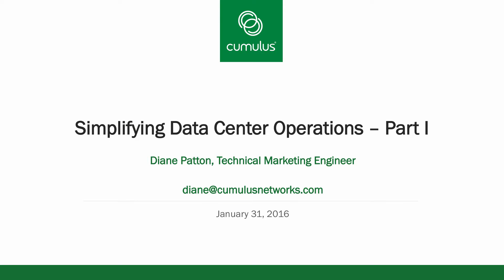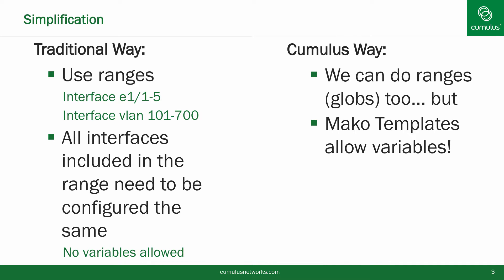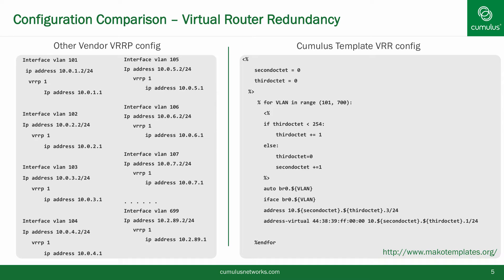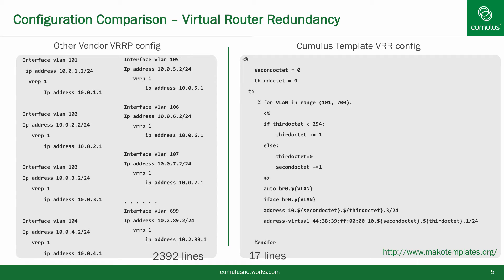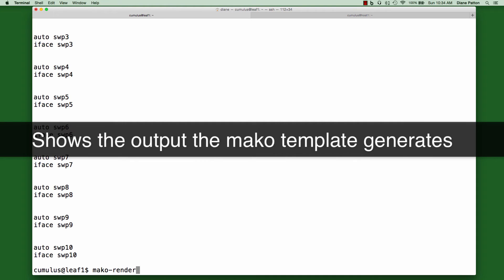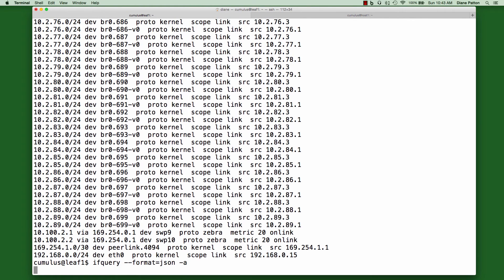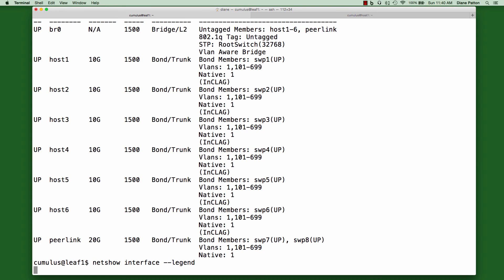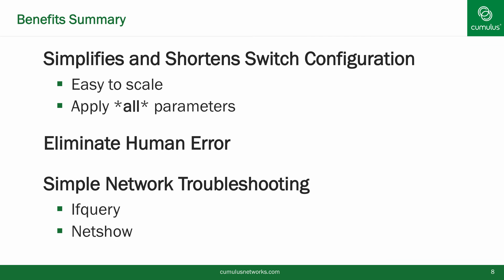Simplifying Data Center Operations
Diane Patton, Technical Marketing Engineer with NVIDIA Cumulus, shows how NVIDIA Cumulus Linux innovates to simplify, shorten configurations, and help reduce human errors in a data center. She discusses the use of Mako templates with Virtual Router Redundancy (VRR) along with a quick demo. Easy troubleshooting, along with human readable or JSON output is shown and discussed.